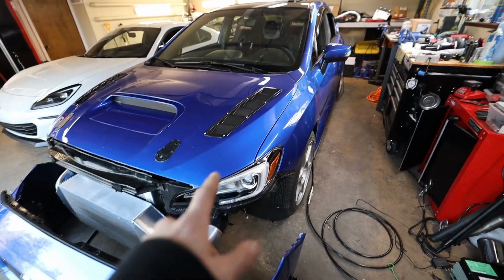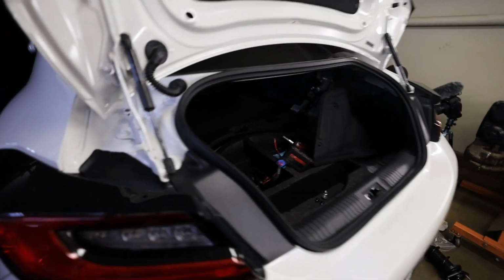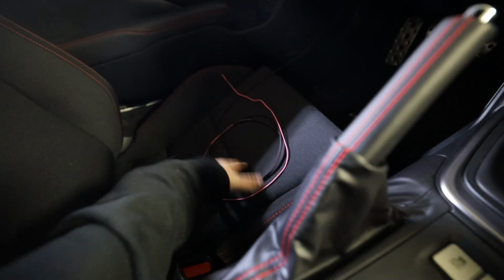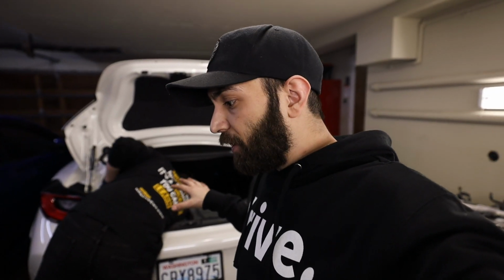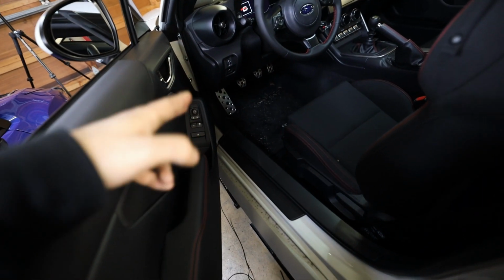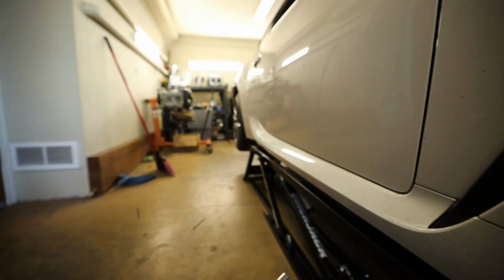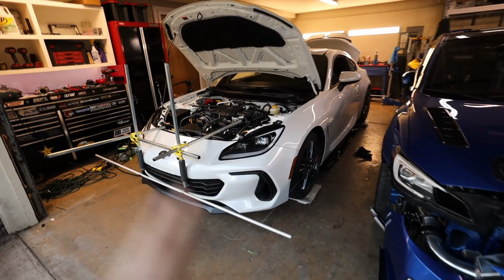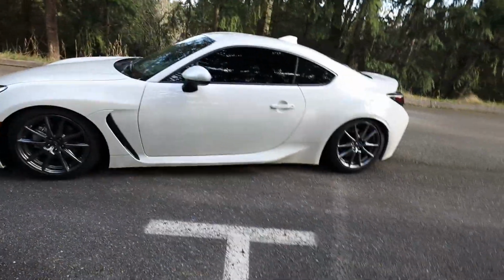Bagging my 2022 Subaru BRZ With Airlift Performance!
BAGS,  AIR RIDE! Or Air suspension, call it whatever you want. BUT I love it. I've missed having bags on my days since the 2017 Subaru STI. the versatility of bags and the usability of them has always been nice. Plus I mean who doesn't love a slammed car, right?

Airlift 3P System
Air Tank
Viair 444C Compressor
Extra 1/4" Air Line

Tools For The Garage:
3/8" Socket Seet
1/4" Socket Set
3/8" Impact Gun
3/8" Ratcheting Wrench

Audio:
Cool Cats - Smith The MIster
Electric - KV
Intencion - Sapajo
Follow Me - Vendredi
Elizabeths groove - Amaria
Glude- Breathe